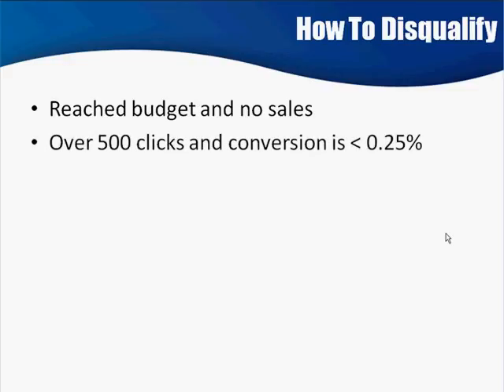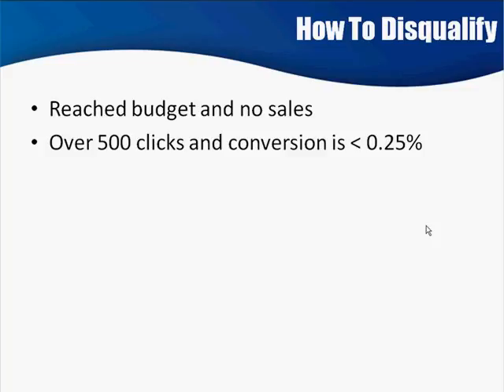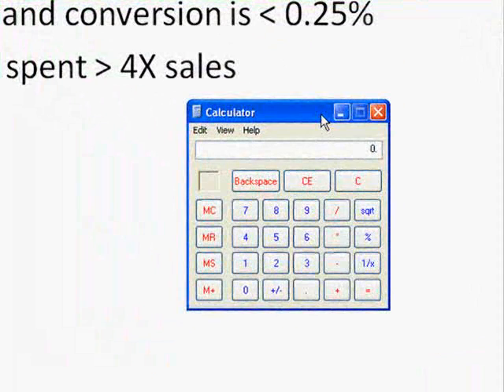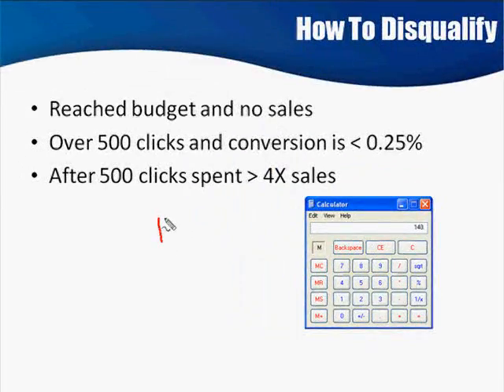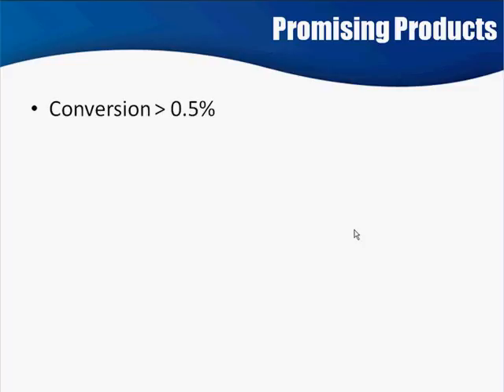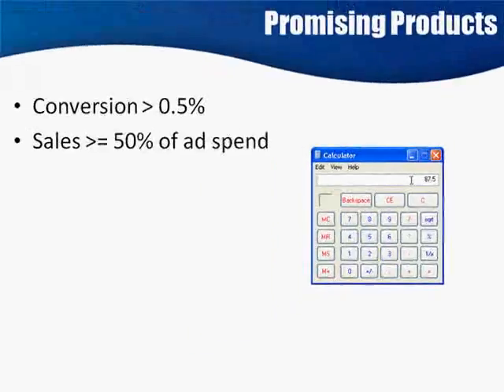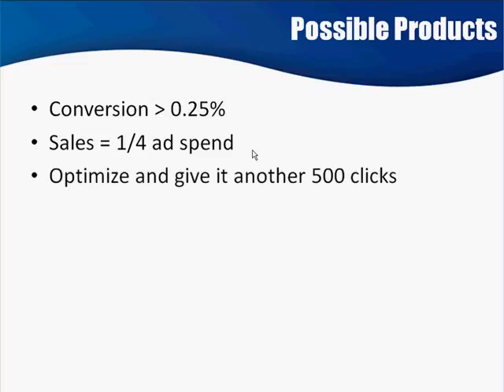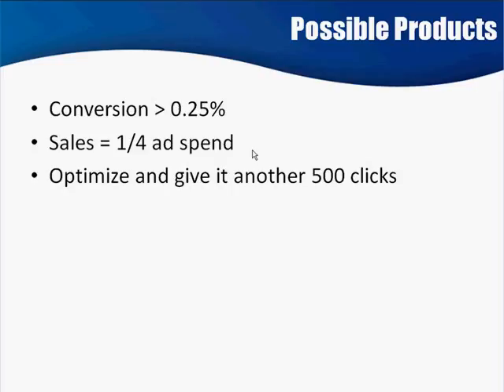02 Buyers on Demand 1